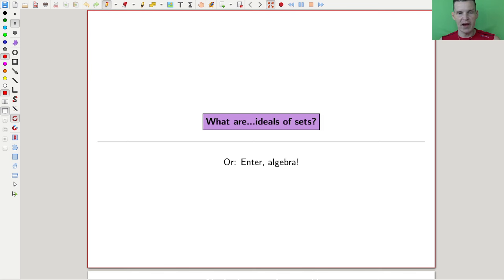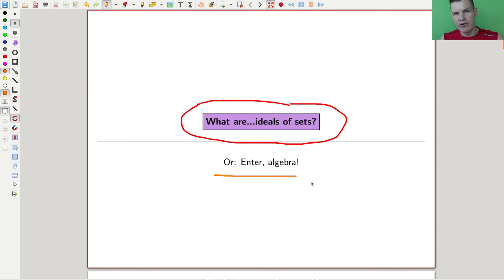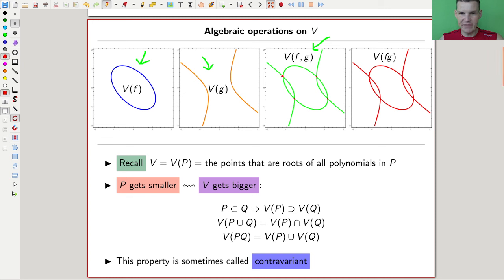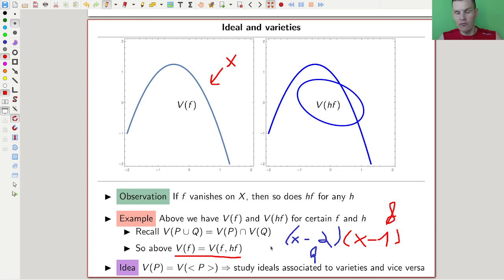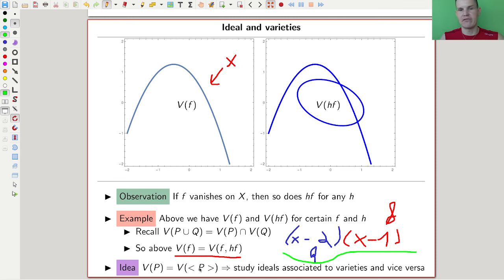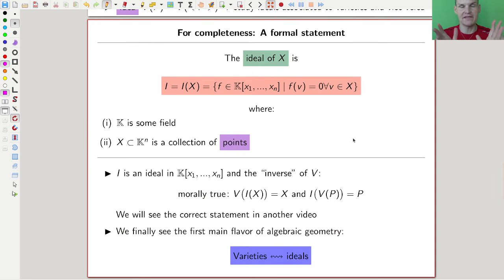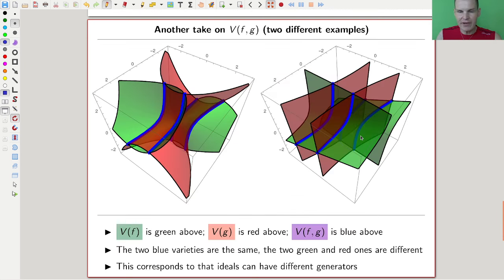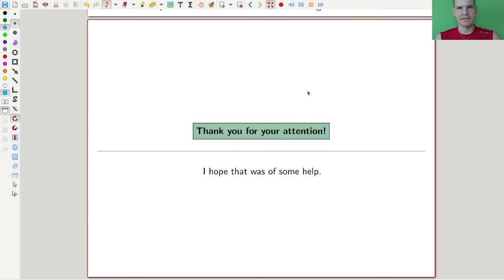What are...ideals of sets?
Goal.

This time.
What are...ideals of sets? Or: Enter, algebra!

Slides.

Thumbnail.

Pictures used.

Computer talk.